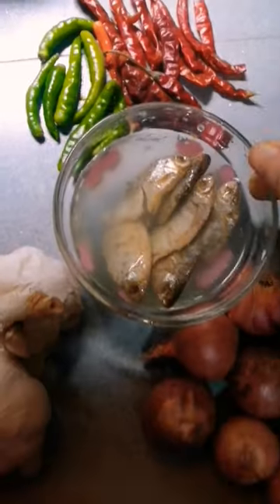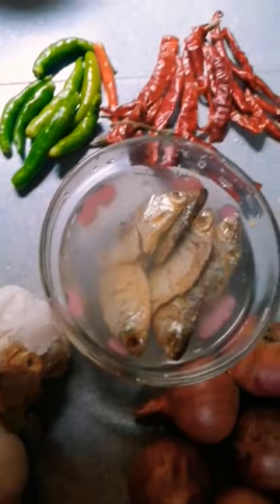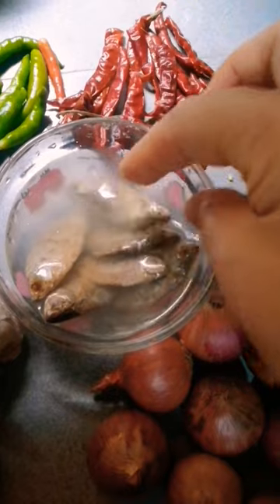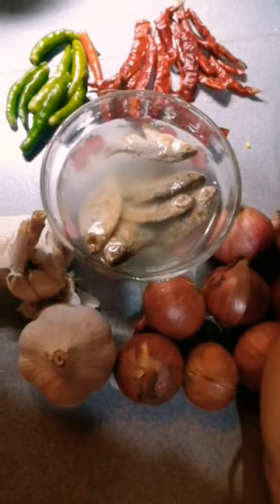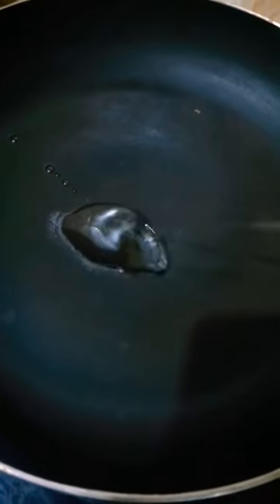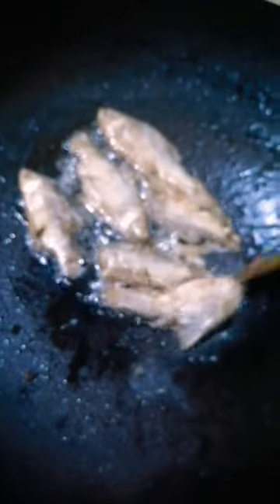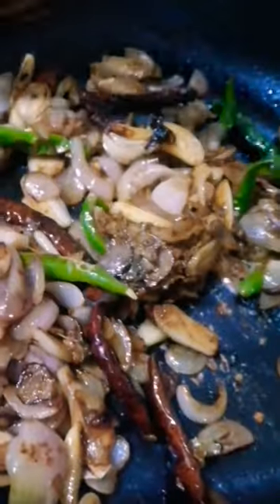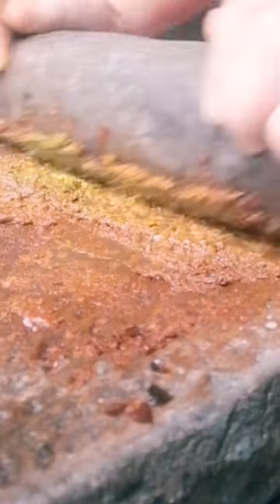HOW TO MAKE DRIED FISH PASTE / SUKTI VORTA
How to make dried fish paste. Spicy dried fish paste. SUKTI VORTA.